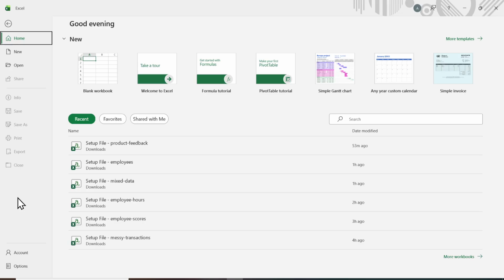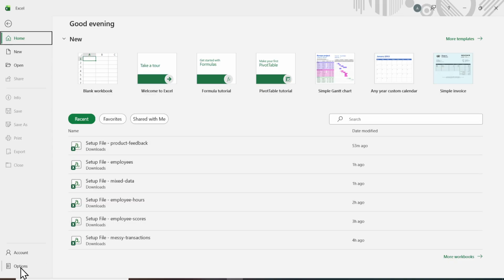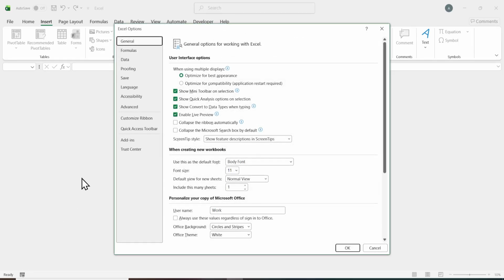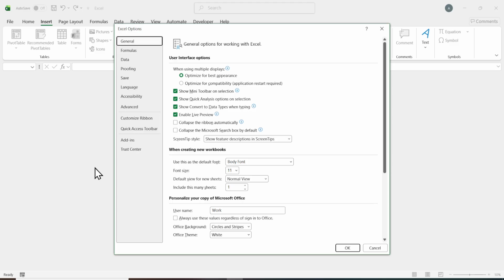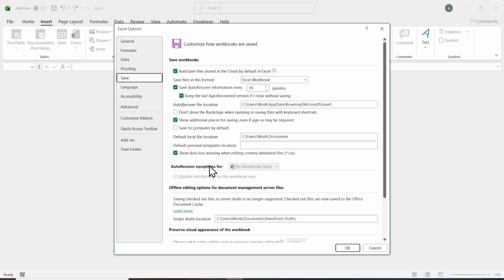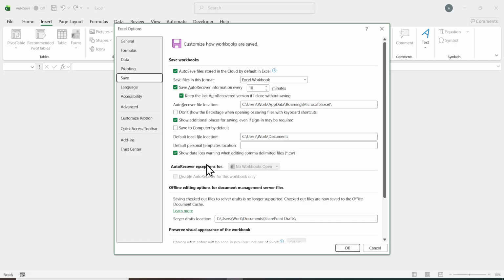How to Turn Off the Backstage View in Excel (2026 Setup Tutorial)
Excel can feel slower when keyboard shortcuts send you to the full Backstage screen before you can open or save a file. This tutorial shows where that setting lives and what it changes. You’ll walk away able to make Excel open the standard Windows file dialog directly when using keyboard shortcuts for opening or saving.

Covered inside:

→ Opening Excel Options from the left-side menu

→ Using More if Options is not visible right away

→ Navigating to the Save section in Excel Options

→ Selecting “Don’t show the Backstage when opening or saving files with keyboard shortcuts”

→ Applying the change with OK

→ Confirming the regular Windows file dialog appears when using shortcuts

Do you prefer using the File tab and Backstage, or do you usually rely on keyboard shortcuts to open and save files? Drop a comment with which workflow you use most, especially if you had to click More to find Options.